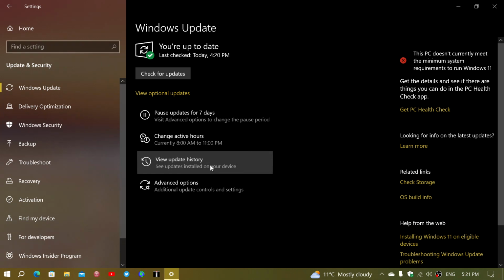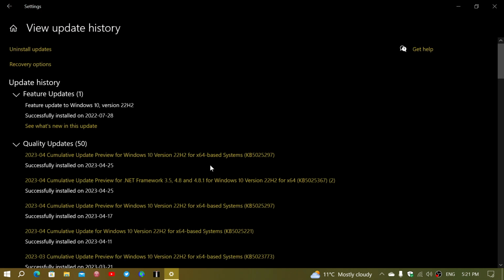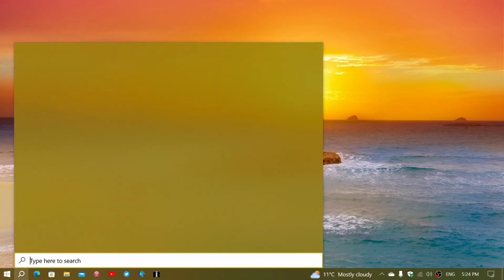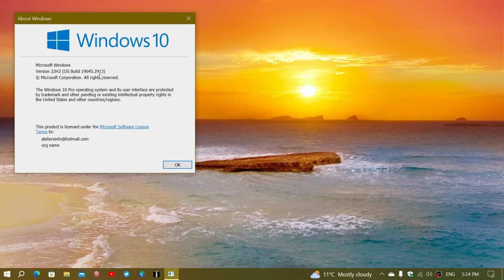Windows 10 22H2 Optional bug fixing updates available KB5025297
Optional bug fixes for Windows 10 22H2 are now available with a long list of fixes and modifications